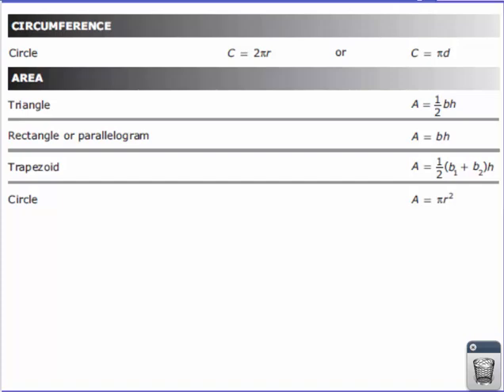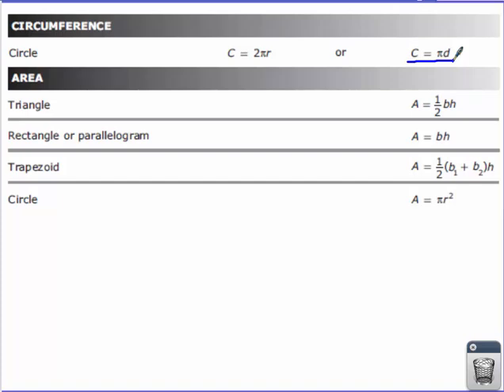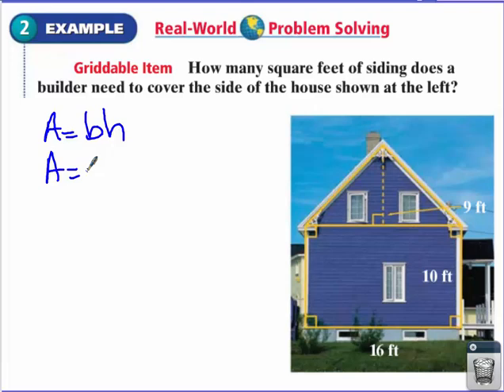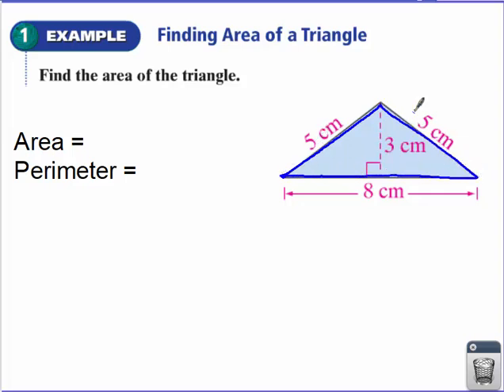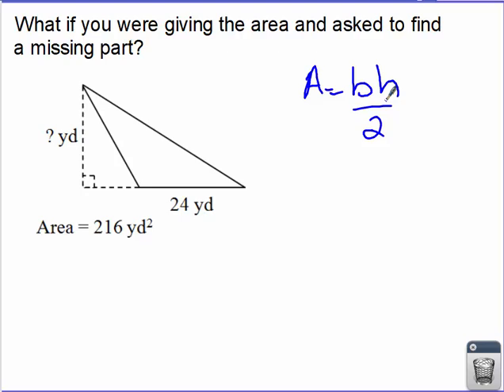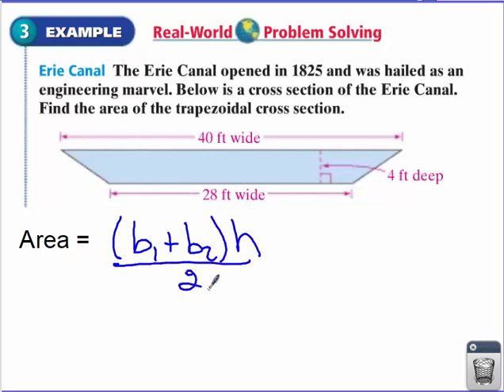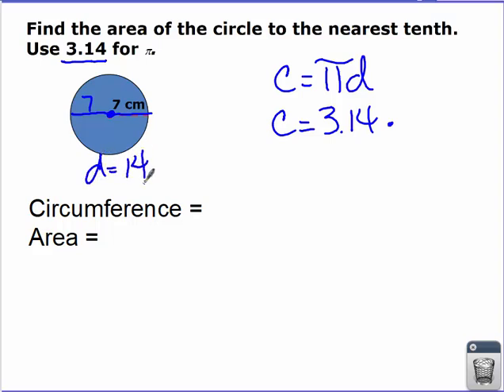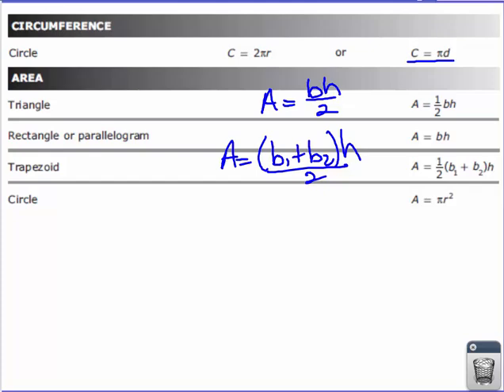020819 Area Formula Review